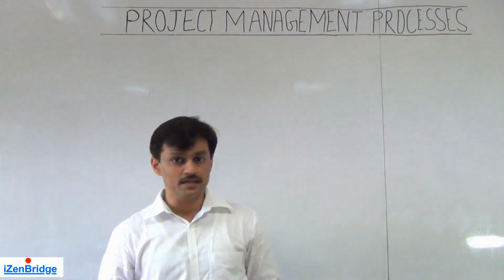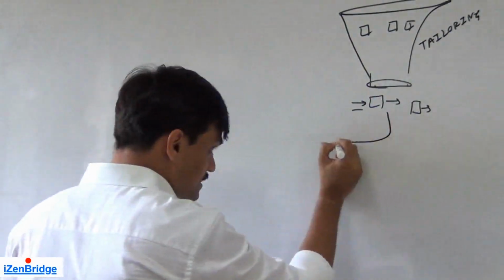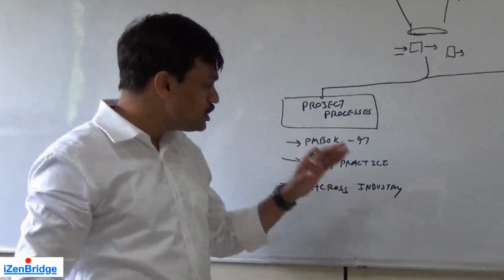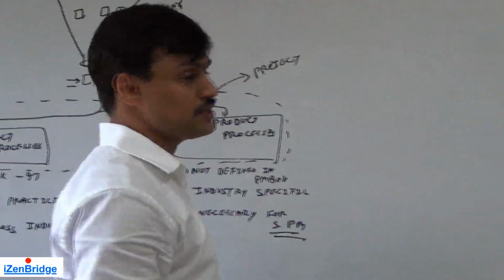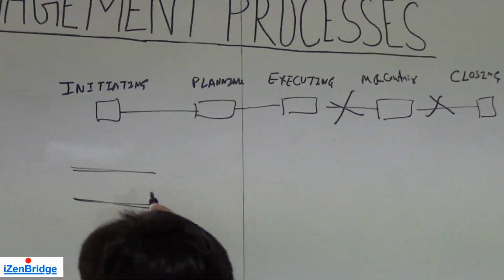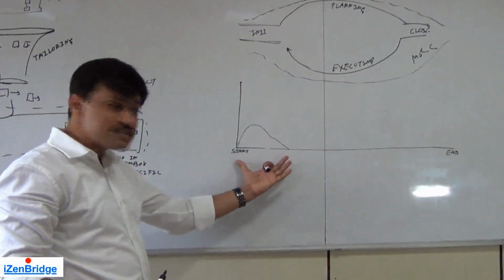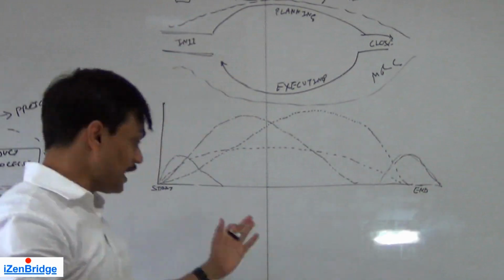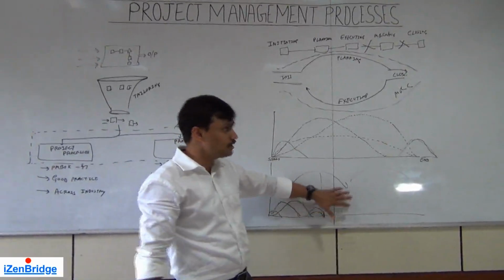Project Management Professional (PMP)® | Introduction | Project Management Processes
The training video talks about Project Management Processes. It talks about what all project management processes are and how significant role they play in project management.
"Project management is all about applying knowledge, skills, tools and techniques to project management activities to effectively manage projects."
-There are altogether 47 project management processes as per PMBOK® Guide
-Defined set of processes of project management
-Categorization of project management processes in two -- Project processes and product processes
-Project processes are used and focussed specifically so the video talks at length about project processes
Watch the complete video training for understanding the basic introduction of Project Management Processes.

This video is based on PMBOK® Guide.  We have complete PMBOK® Guide program, for more details please